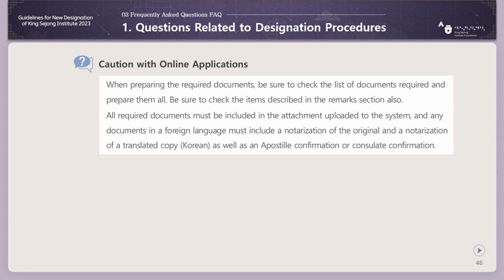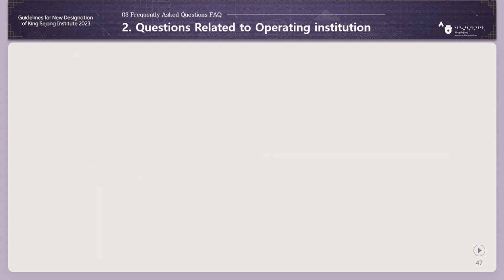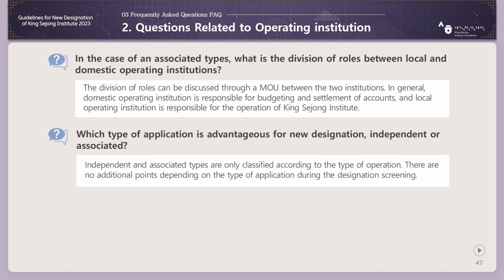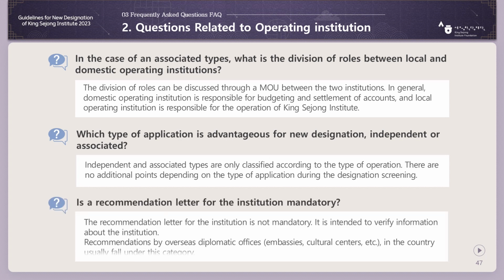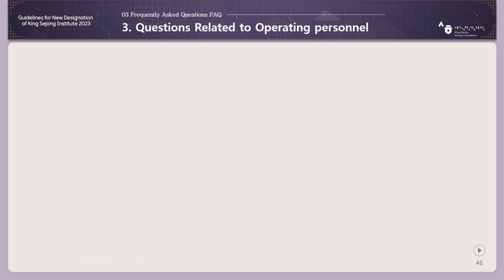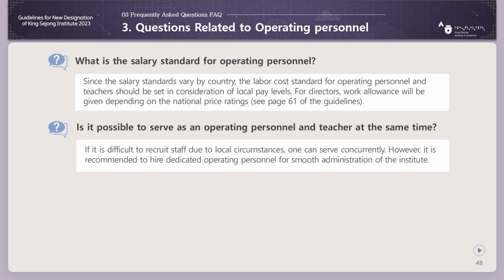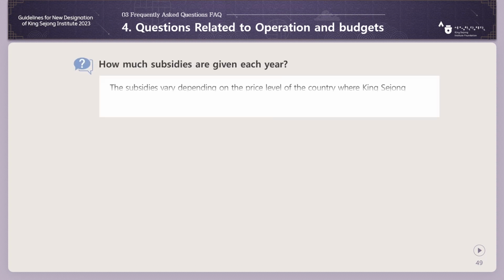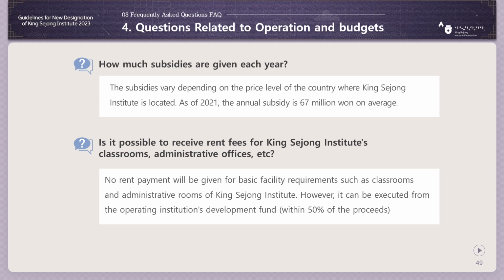Applying for a new KSI designation in 2023 ③ FAQ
Applying for a new KSI designation in 2023

2023년 신규 세종학당 지정에 관심있는 기관의 많은 참여를 부탁드립니다.

2023년 신규 세종세종학당 지정 신청하기

1. Guidelines for New designation of KSI 2023 - Outline (Eng)
2. Guidelines for New designation of KSI 2023 - How to Fill out the Application
3. Guidelines for New designation of KSI 2023 – FAQ